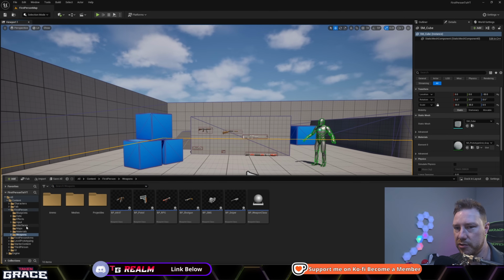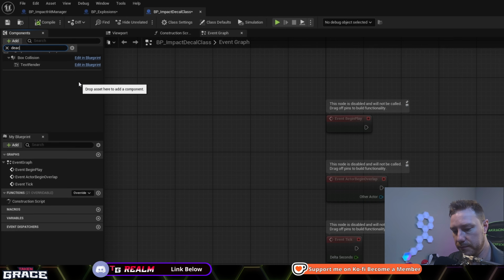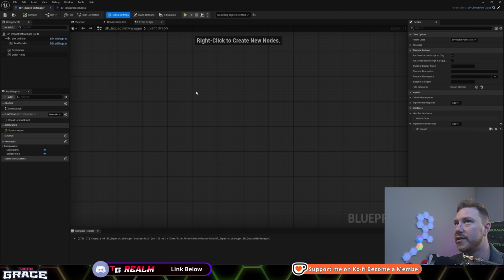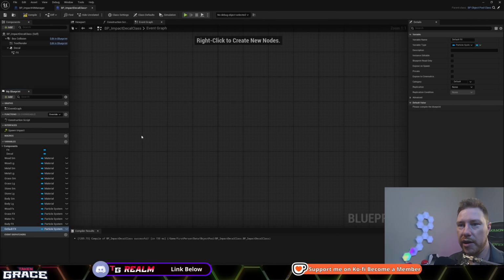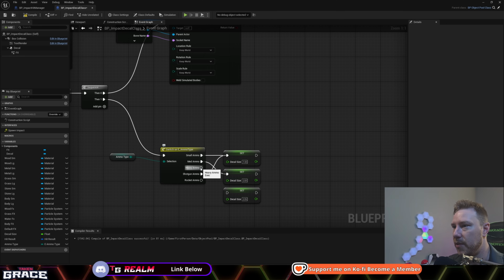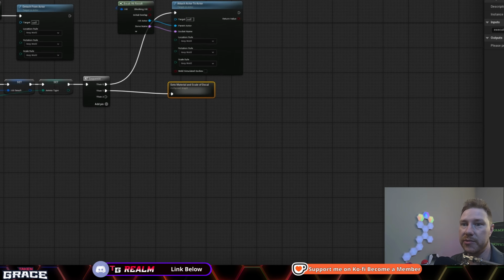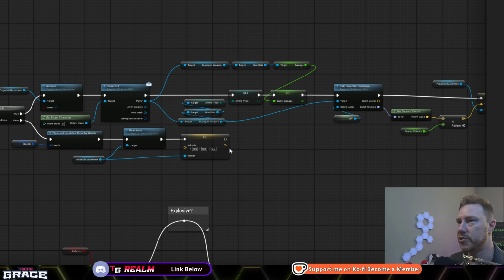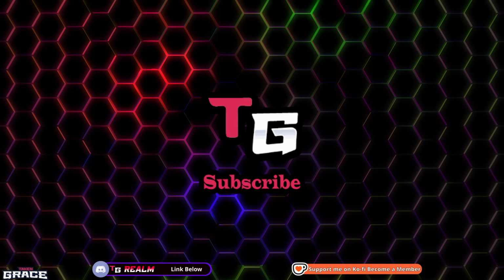Spawn Impact Effects and Bullet Hole Decals in Unreal Engine 5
Add awesome impact effects and bullet hole decals to your first-person shooter game in Unreal Engine 5. Building off the object pool class we built a few videos ago, we will create a versatile but powerful impact effects in ue5. Free Bullet hole decals and Materials are included.

00:00 How to add bullet holes in ue5
0:28 Adding Physical Materials
1:48 Free Assets, Bullet Hole Materials
5:12 Creating the Impact Hit Manager and Decal Class
7:40 BP_explosions Scripting
11:16 Creating Impact Interface
12:30 Impact Manager Scripting
16:09 Decal Class Scripting
31:03 Setting Materials Physical
33:40 Adding into the Projectile Base
35:35 Testing Projectile Effects and Decals
37:24 Adding in Hit Scan Weapons
39:30 Testing Hit Scan
40:20 Keep Learning till you game over

- Live Streams
- Tutorials

- Community Help
- Test My Game Area